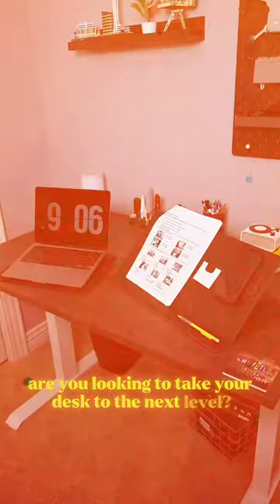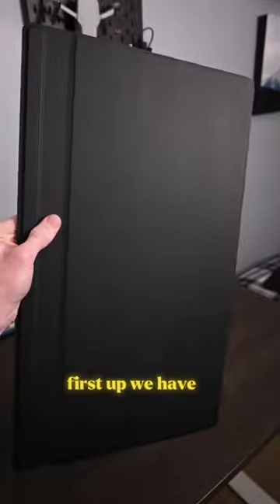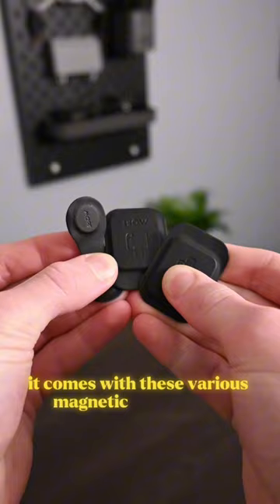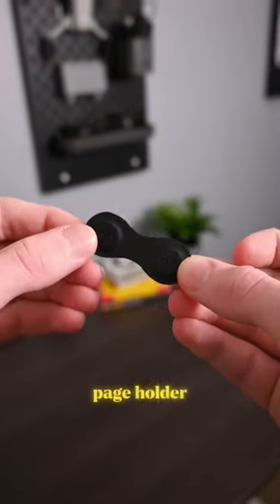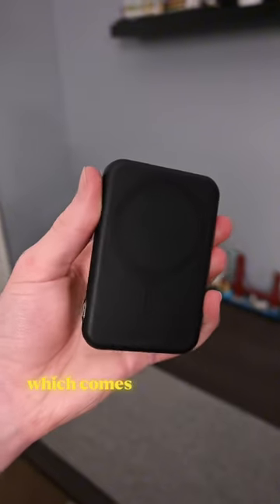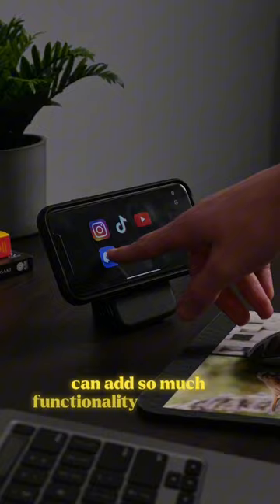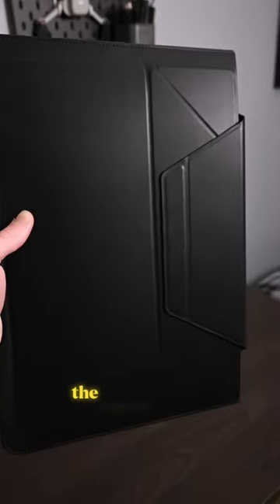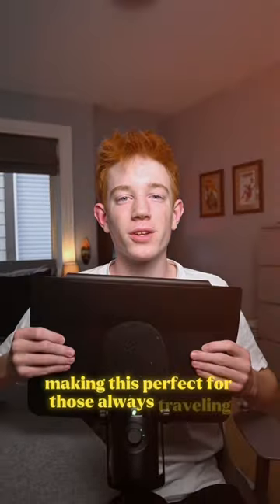Must Have Desk Accessories